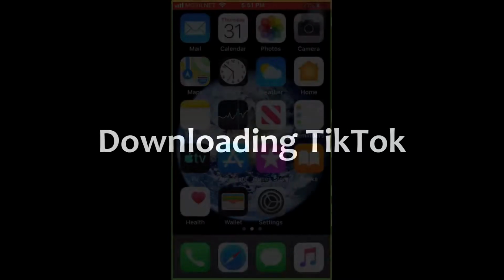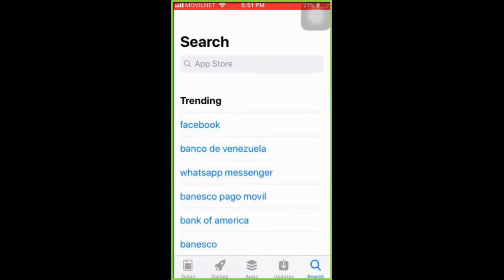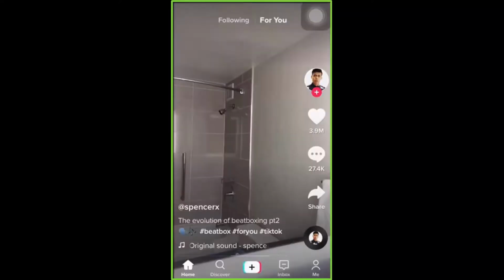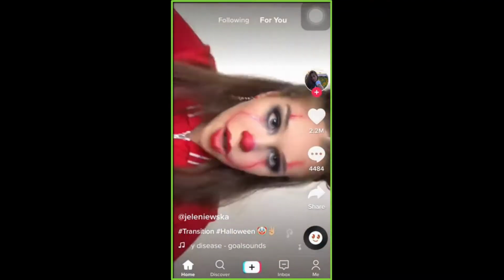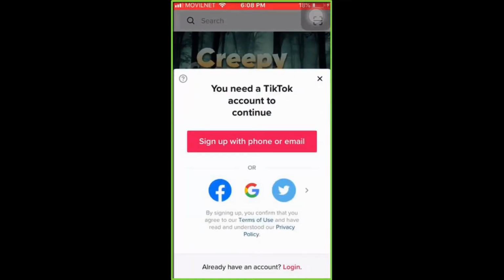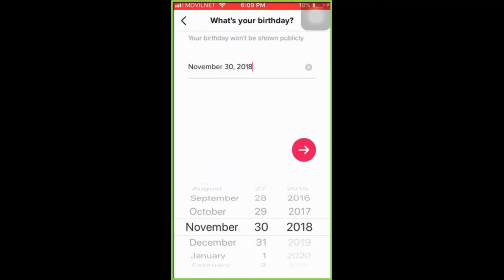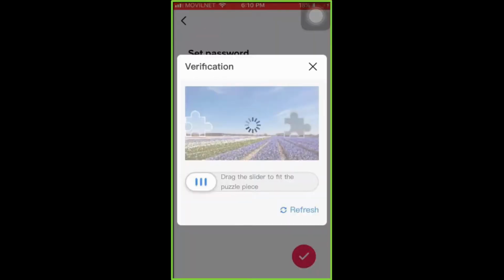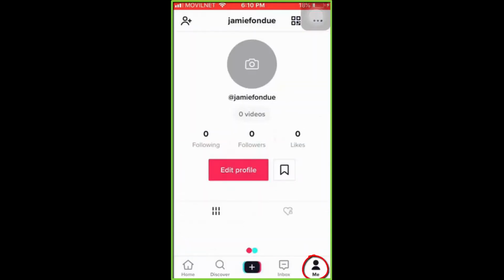TikTok Marketing - P3 - How To Sign Up For TikTok